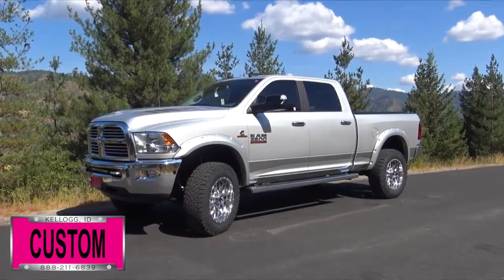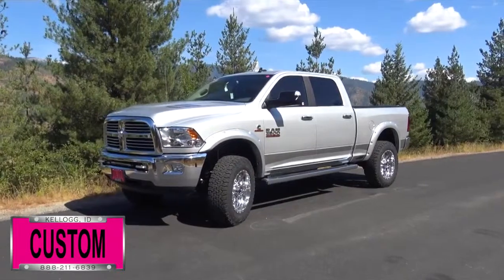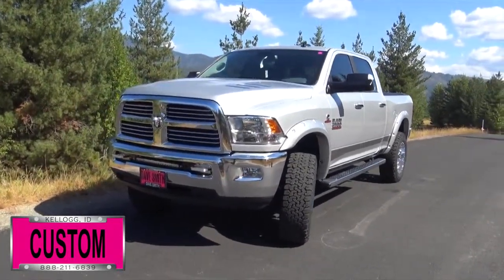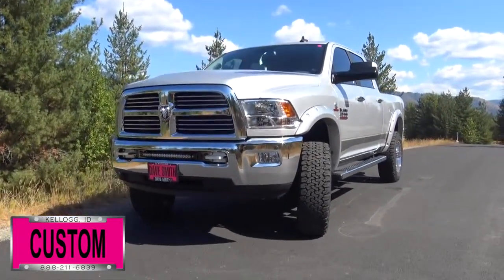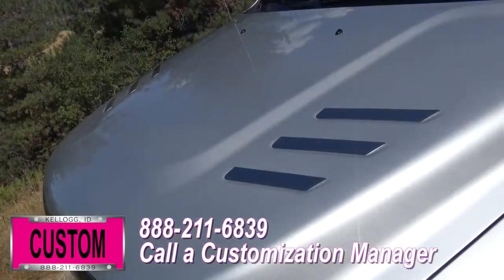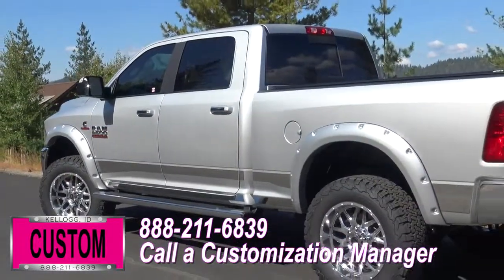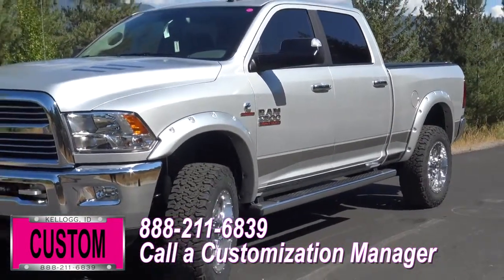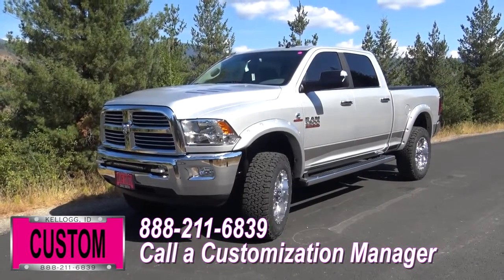Dave Smith Custom 2017 RAM 2500 SLT 75876x Aegis